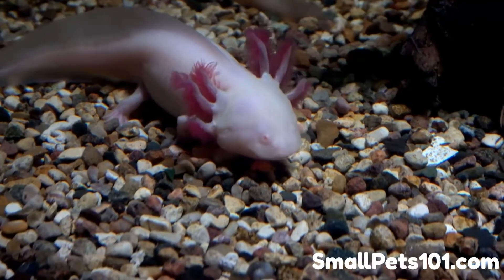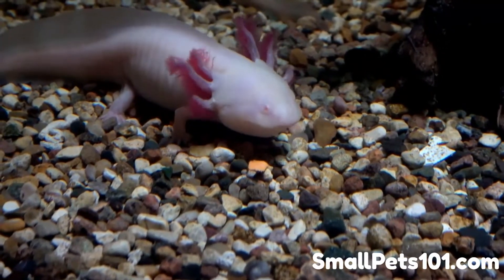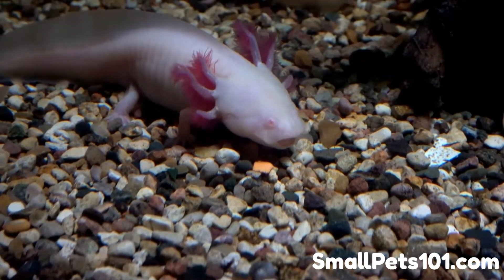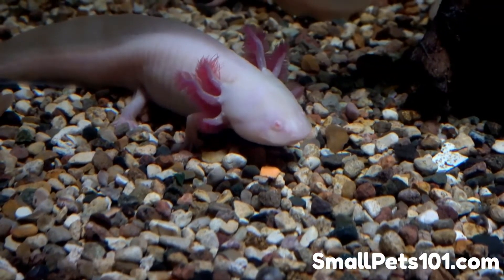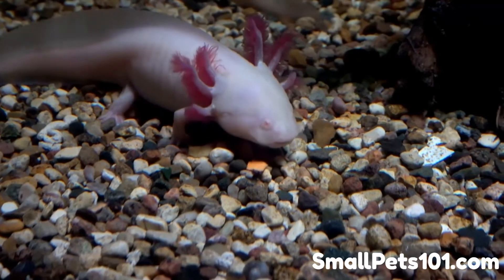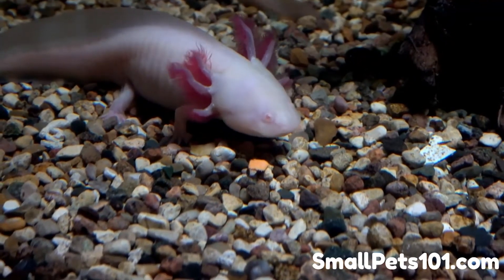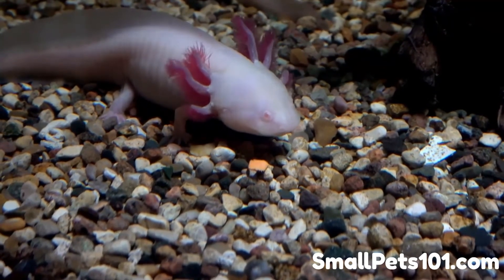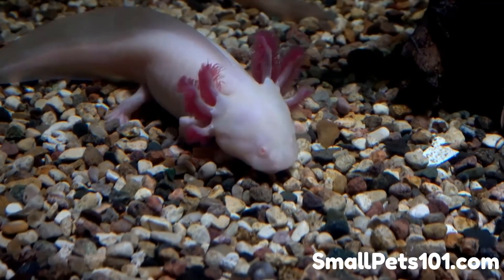Can Axolotls Eat Red Wigglers: What to Know About Axolotls Eating Earthworms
An axolotl will be fully grown in every way except size-wise by six months.

However, it can take up to 18 to 24 months before your axolotl has reached their full adult size.

Many other factors can also influence how large your axolotl grows and how fast your axolotl grows.